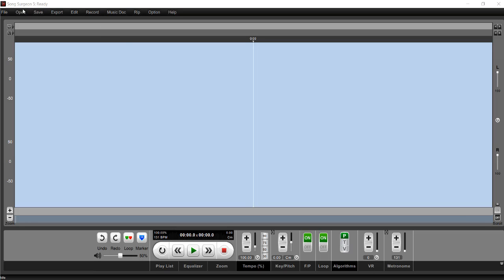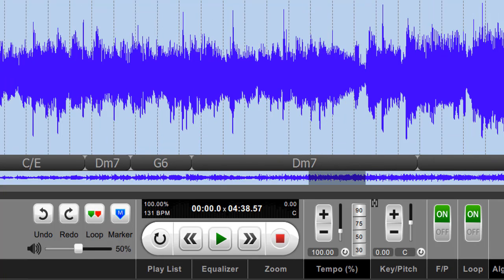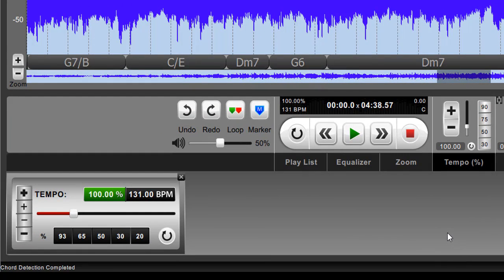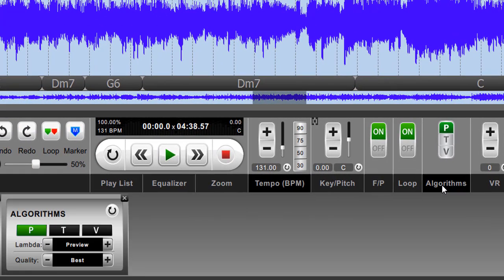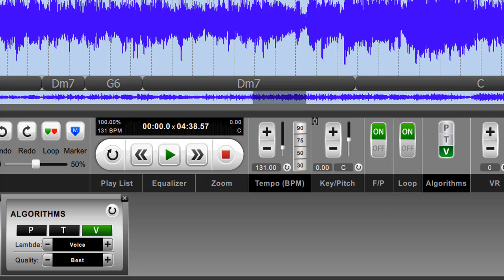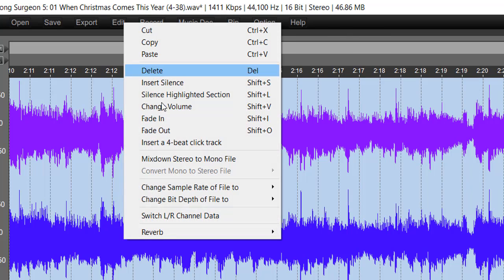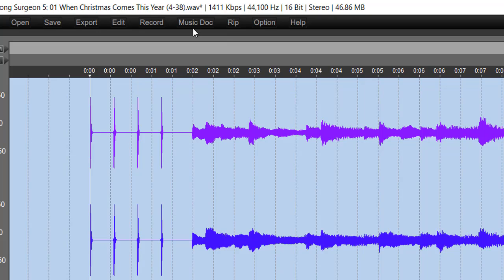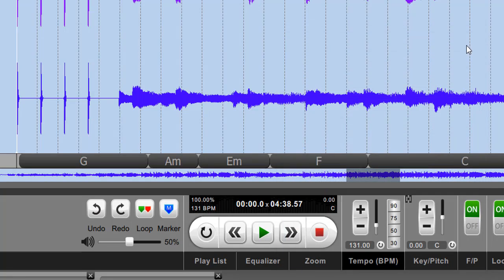Sneak Peek: Song Surgeon Version 5 Overview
This sneak peek video ]] shows a few of the highlights of this new version, including chord detection, key detection, tempo detection, and more.

We estimate this new version will be available by the end of March 2017.